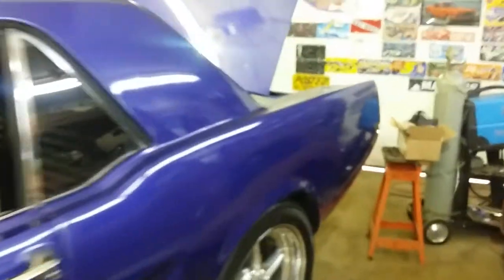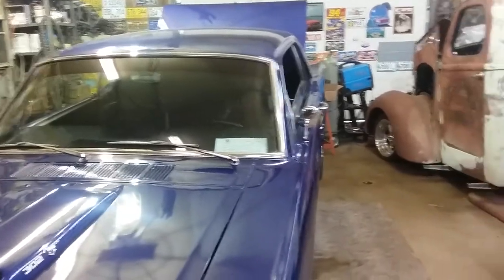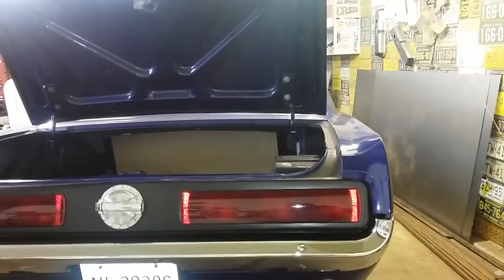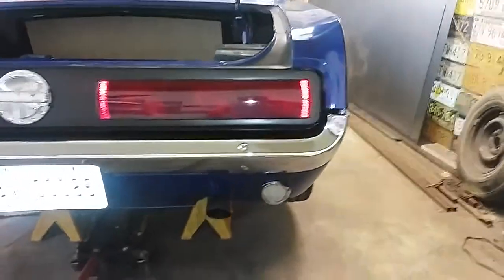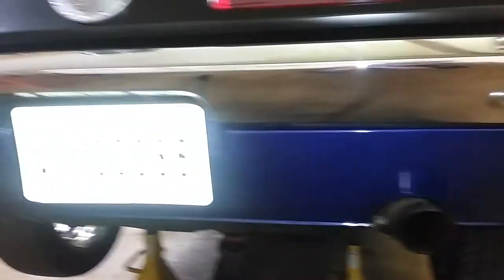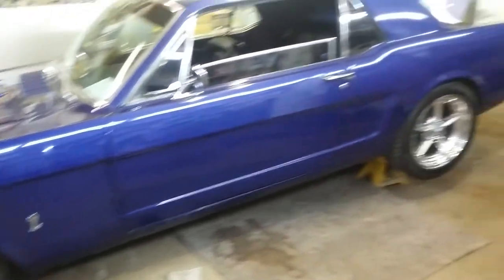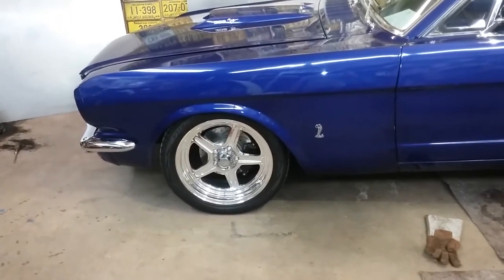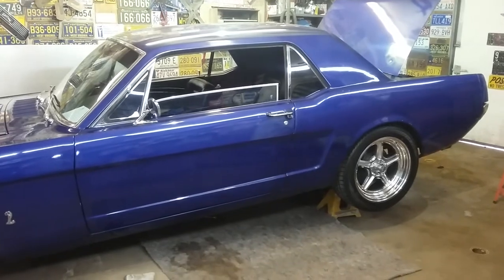1965 Mustang: Drive shaft safety loop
Trying to get it ready for a night of drag racing. Hopefully the rain stays away and I get plenty of video footage.